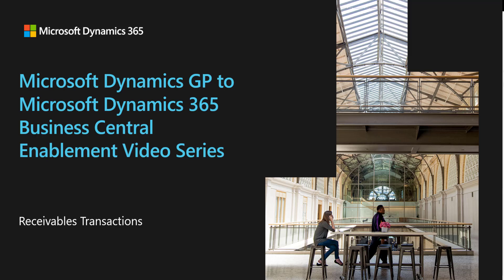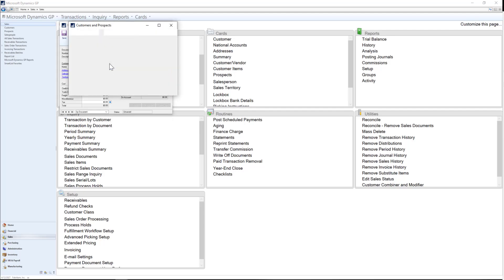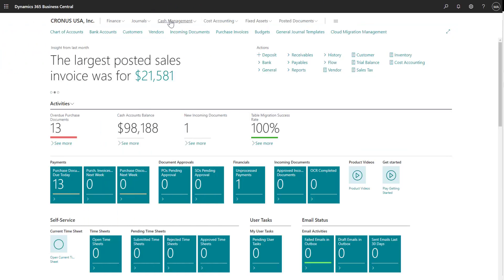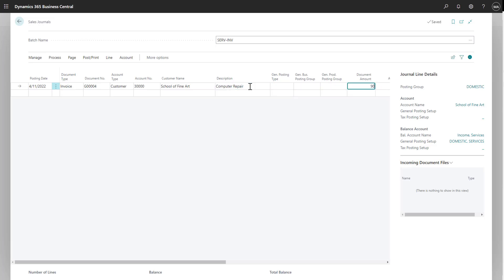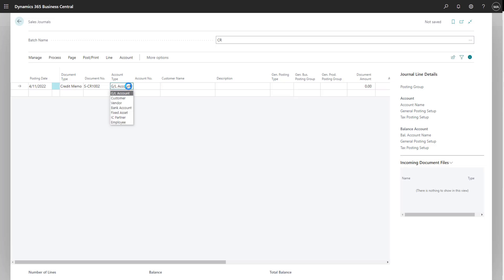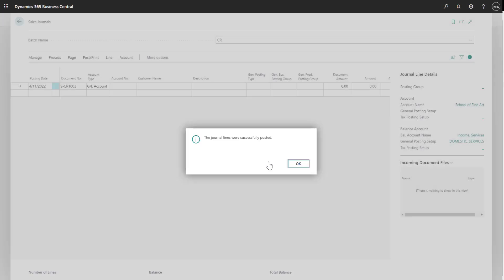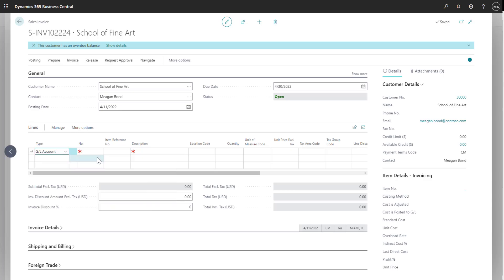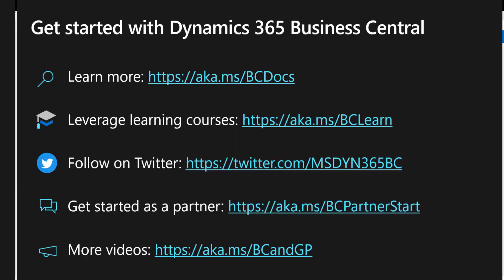Comparing entering Receivables Transactions in Dynamics GP to Dynamics 365 Business Central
In this video, we will look at how to enter in receivables invoices and credit memos in Dynamics GP and compare that to the experience of entering those documents in Dynamics 365 Business Central.

Learn more about “How To” in Dynamics GP vs Business Central